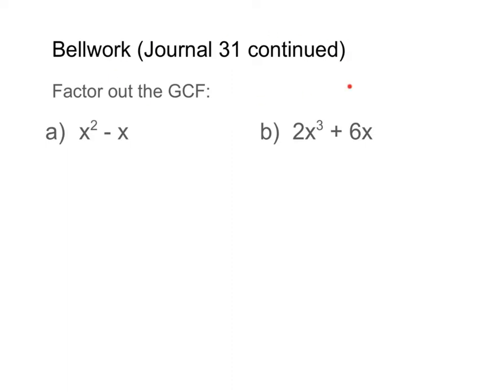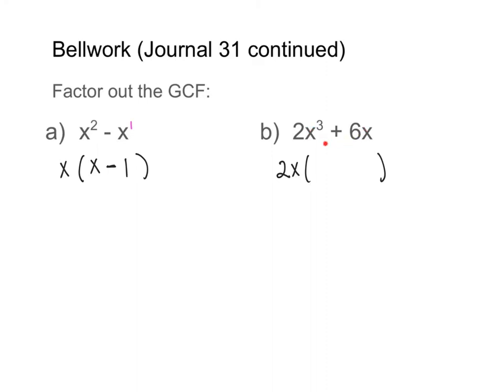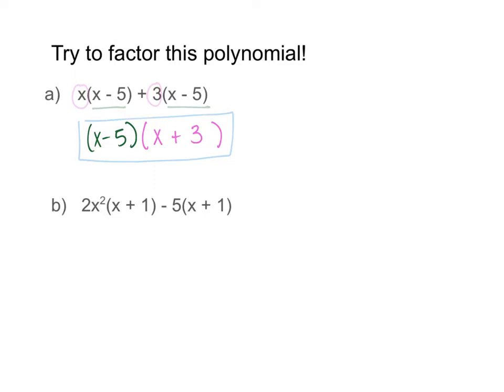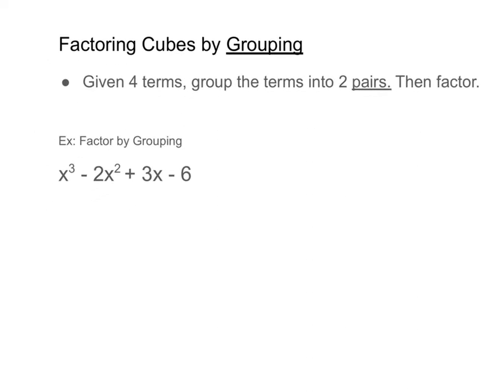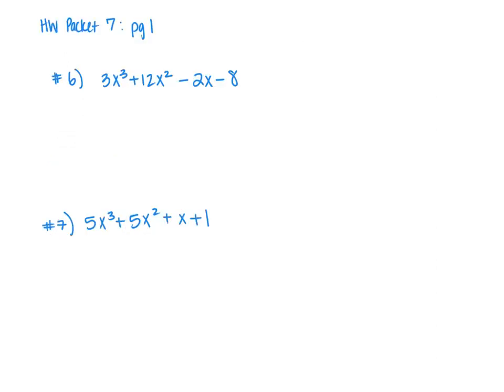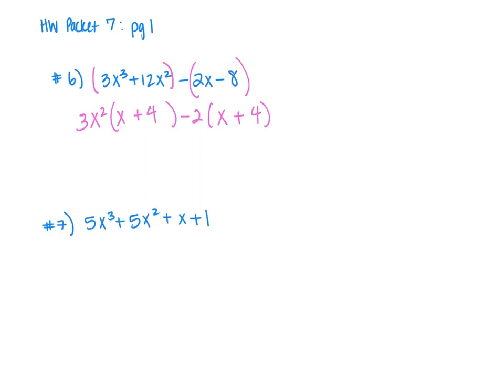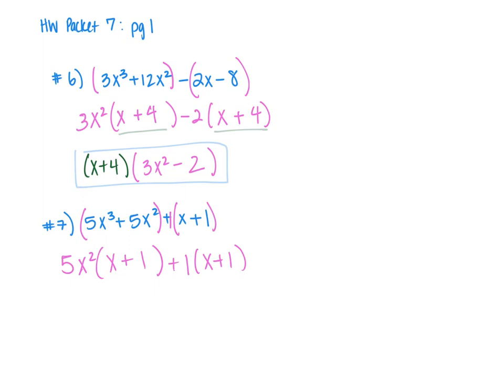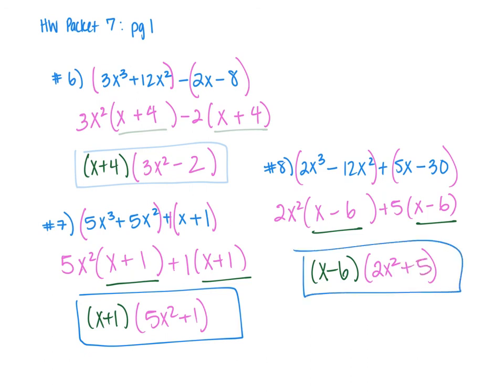Factoring Cubes by Grouping (Journal 31 continued)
Journal 31:

In this video, students will learn how to factor cube expressions with four terms using the method grouping.